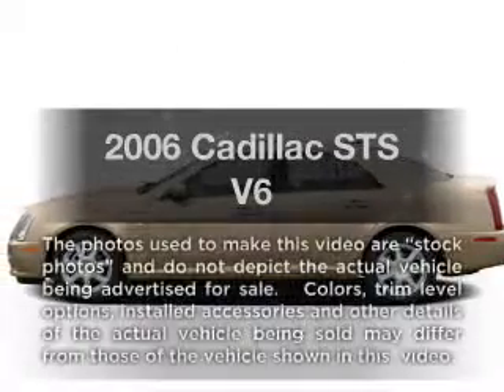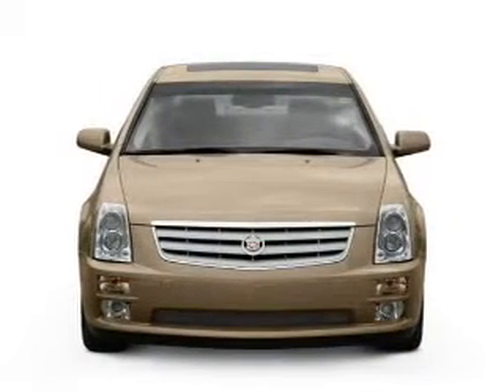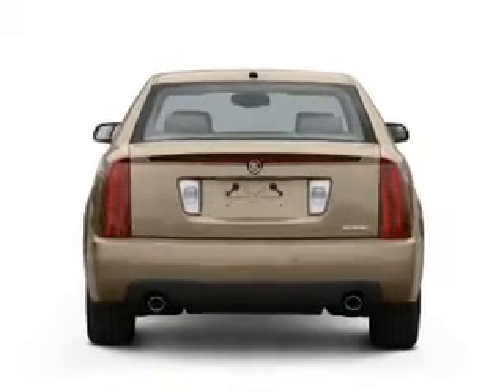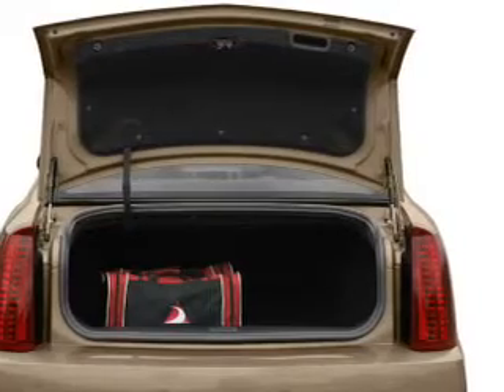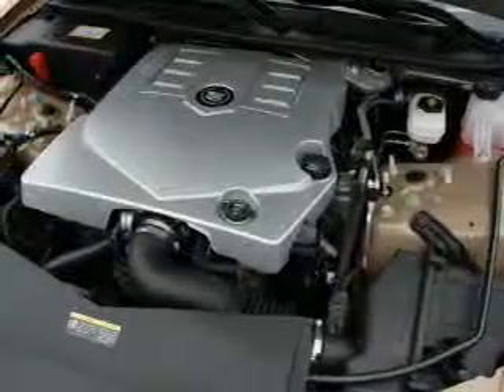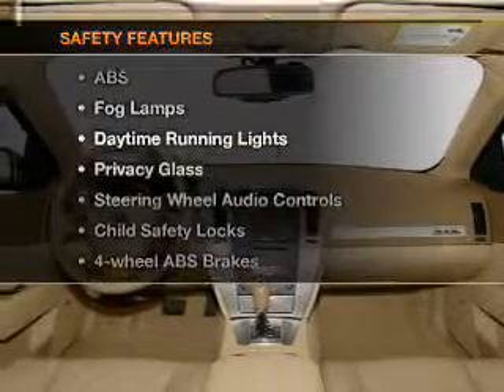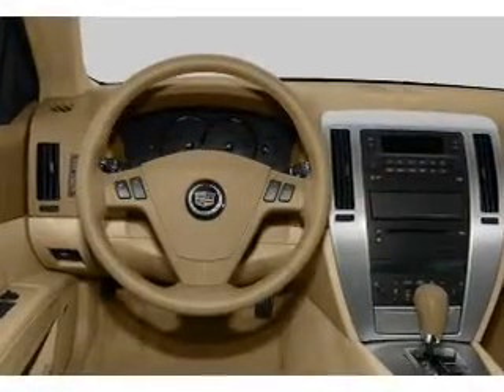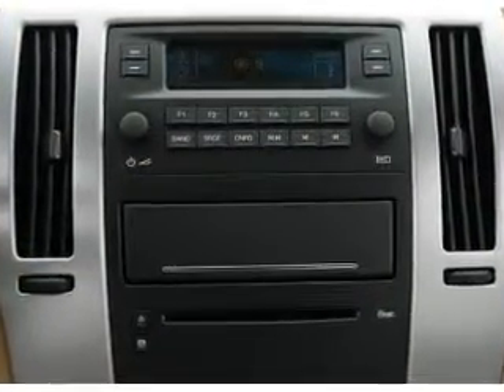2006 Cadillac STS - Clearwater FL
Year: 2006
Make: Cadillac
Model: STS
Trim: V6
Engine: 3.6 liter 6 cylinder 24 valve
Transmission: 5-Speed Automatic
Color: Blue Chip
Mileage: 70715
Address:
18911 US. 19 N.